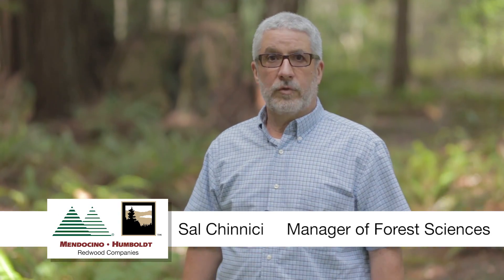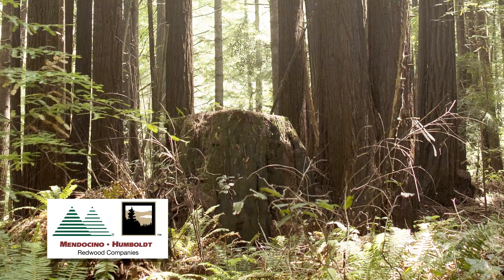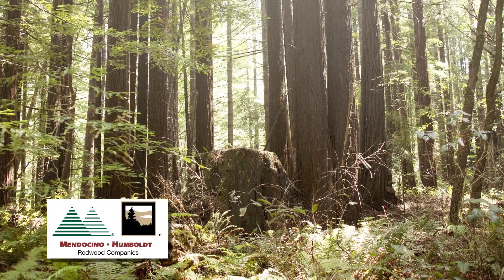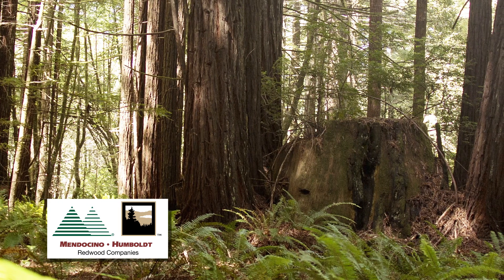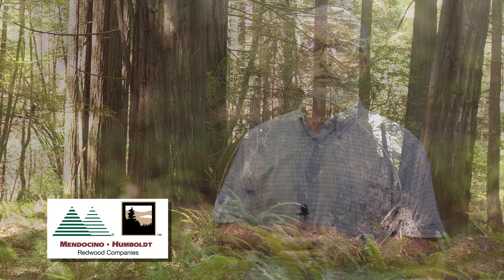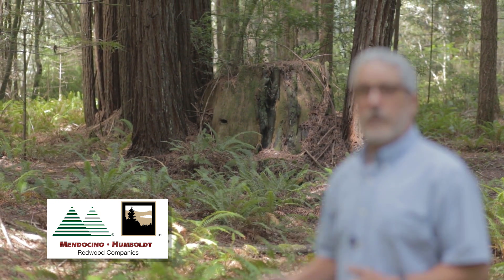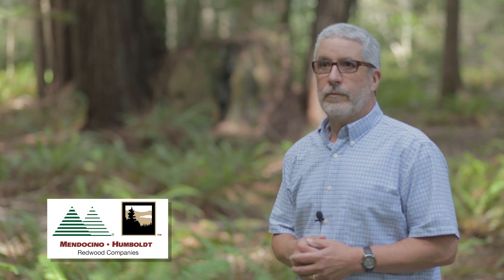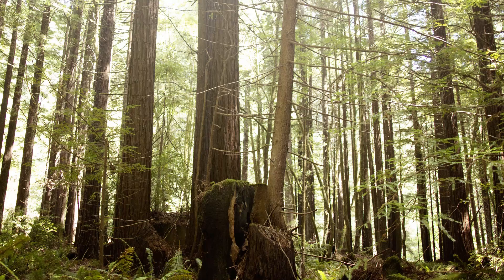Redwood Regeneration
Manager of Forest Sciences, Sal Chinnici explains redwood regeneration. To learn more about our forestry practices, please